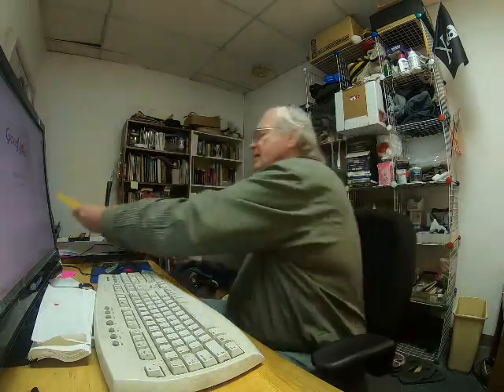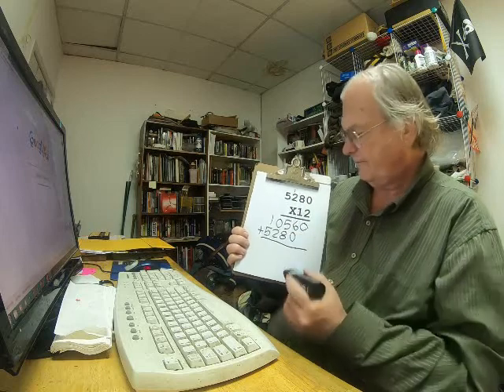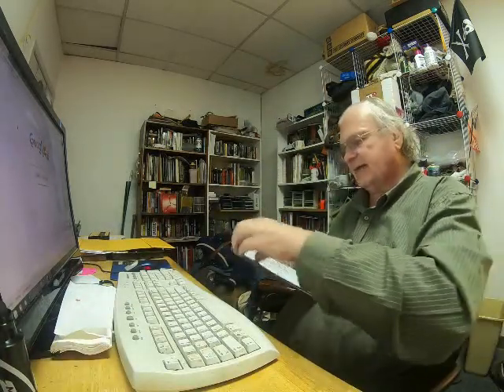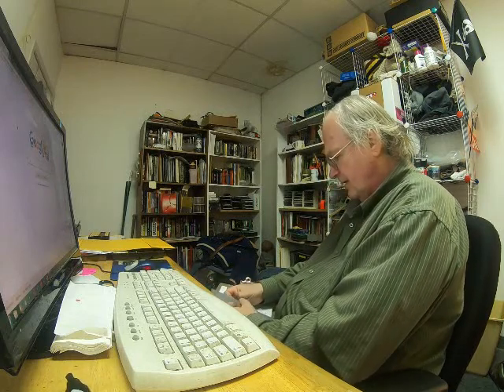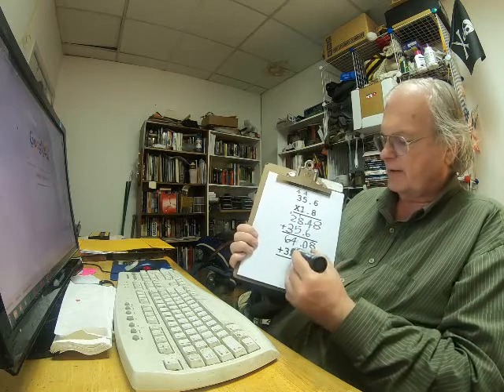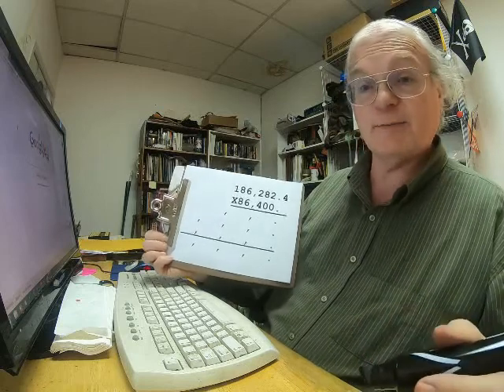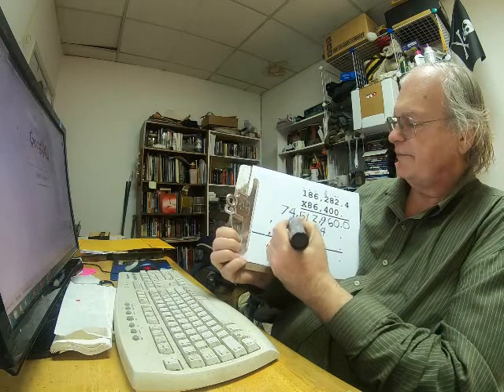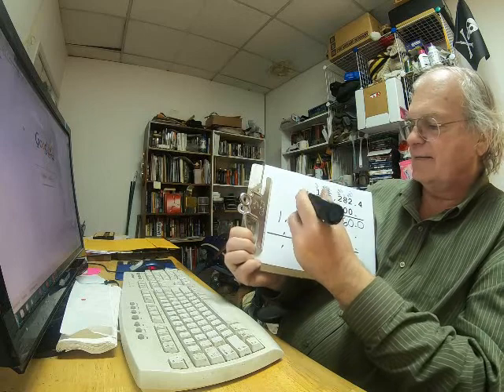Multiplication Lesson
This is an episode of my Arithmetic Lessons.  This is how to do multiplication the old fashioned way that was taught when I went to school.  We don't draw squares and rectangles all over the sheet of paper in this method.  Your parents and grandparents should be familiar with this method and can help you.